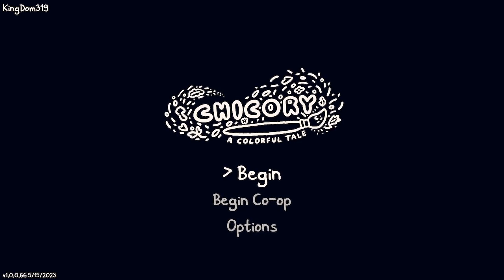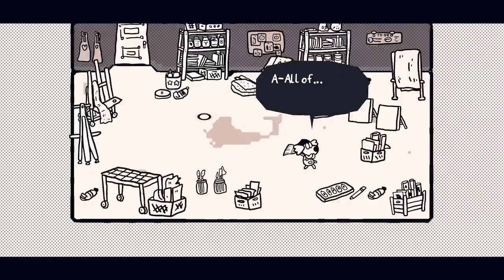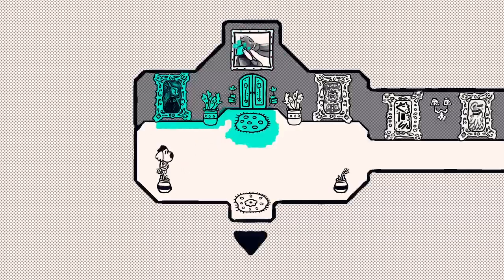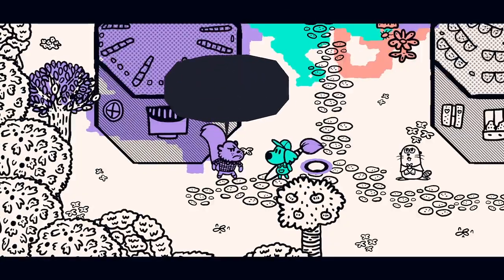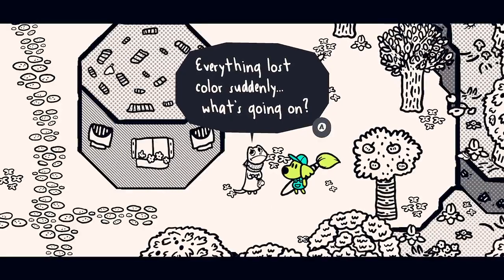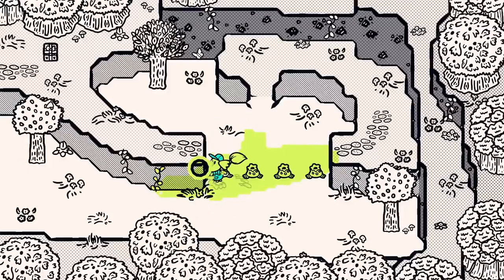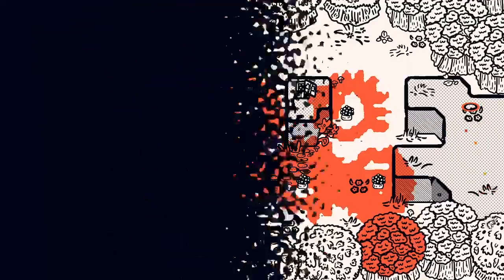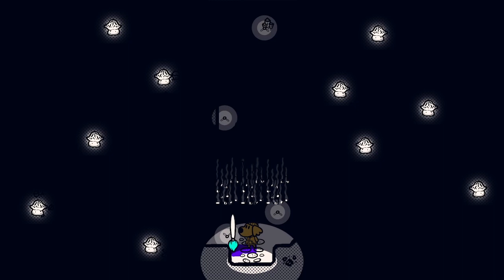Chicory!!! A puzzle game huh?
A new game to us! Super fun! Let me know what you think of it!